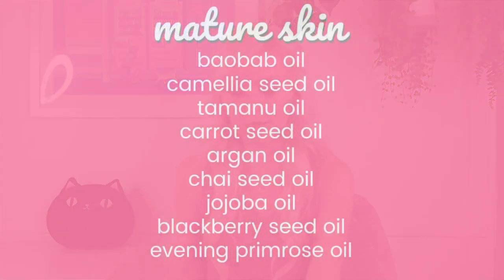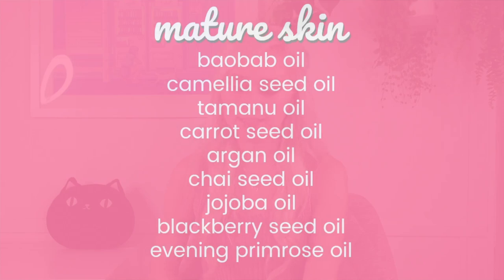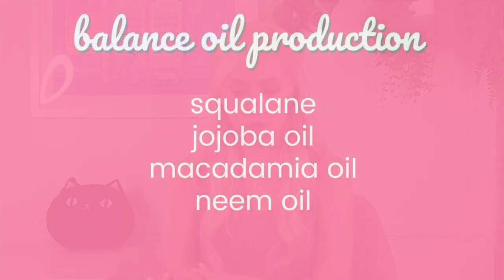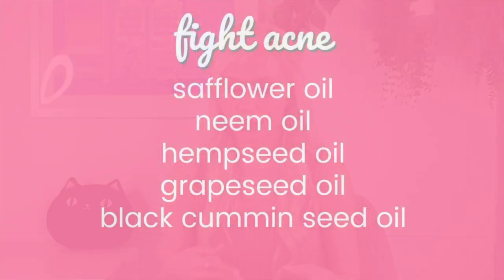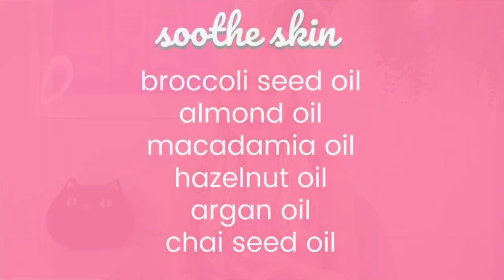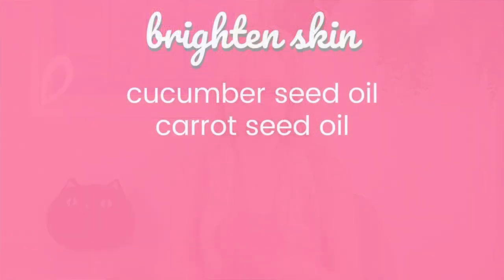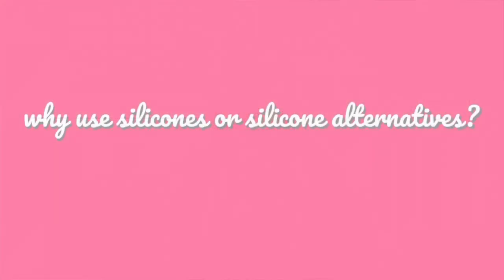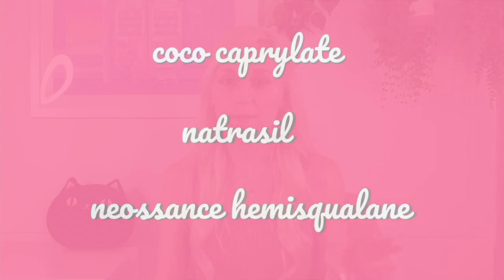Formulating Facial Oils Part 1; Choosing your Ingredients & percentages - Formulating for Beginners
What are Facial Oils. How do I make a Facial Oil. What do I use in a Facial Oil. Blending oils for facial.

TIME STAMPS;
0:20 - disclaimer
0:45 - what is a facial oil?
1:44 - what is found in facial oils
2:12 - difference between body oil and facial oils
3:37 - how to begin formulating a facial oil
5:37 - how much of each ingredient do I use?
6:36 - why use silicones or silicone alternatives?
7:39 - why use emollient esters?
9:35 - why use extracts?
11:23 - other ingredients
13:42 - patreon shout outs